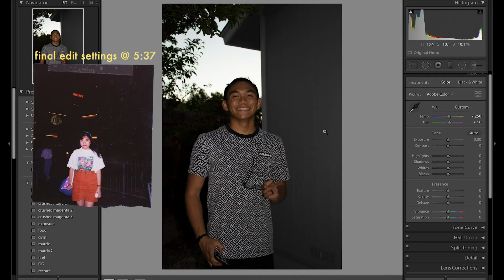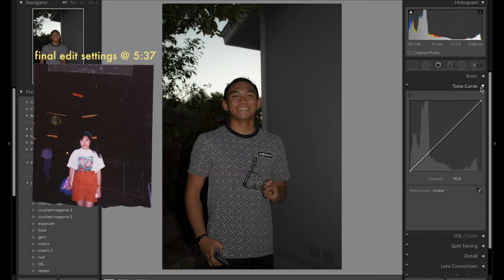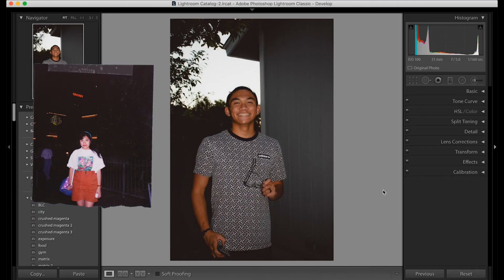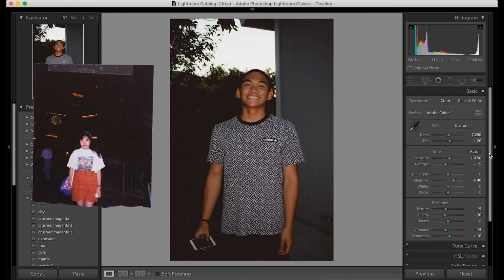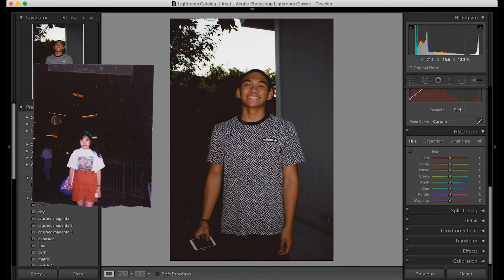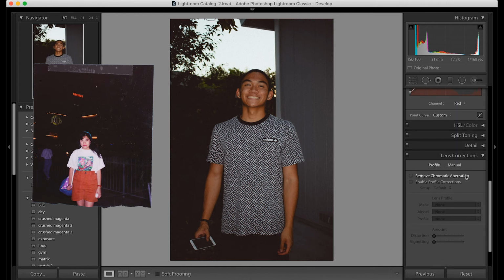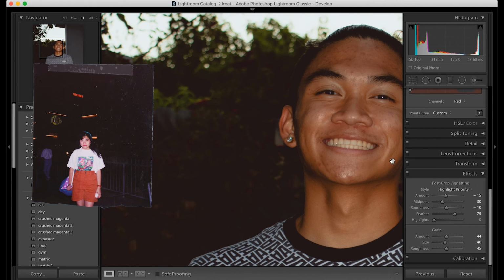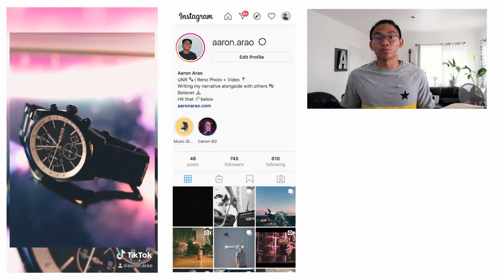How to: DARK VINTAGE film look in lightroom! | Free preset download!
Free preset included for you down below! Here I make a dark vintage/retro look inspired by my parents' old photos I found. I think it gives those nostalgic and photo album vibes. I create it with you step by step so you can see my thought process and how I edit my photos! God bless - A.

Gear! 📸:
Camera Kit (Amazon)
Tripod: https (Amazon)
Light (Amazon)